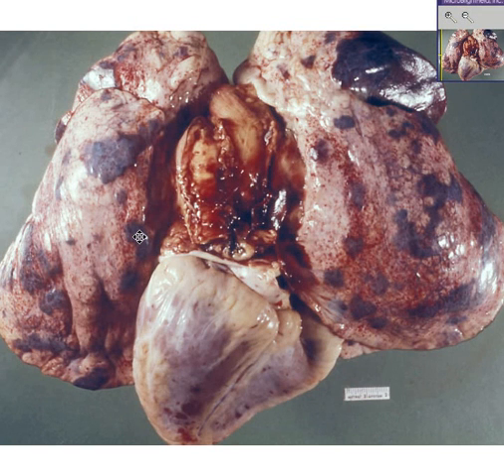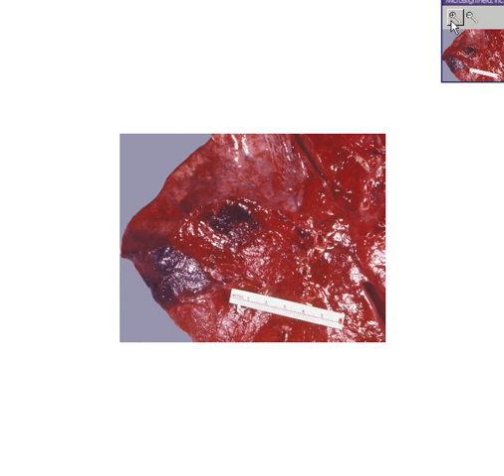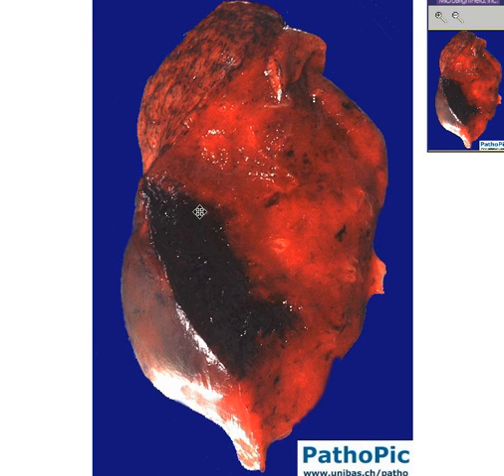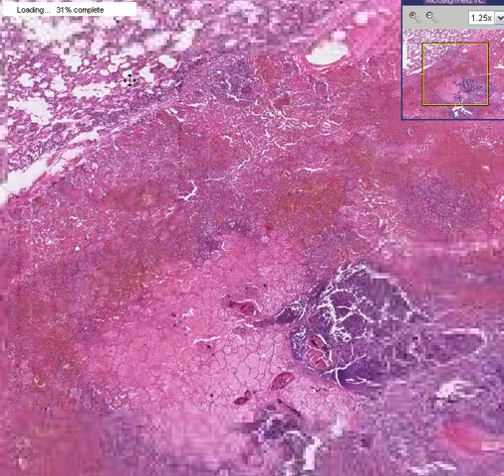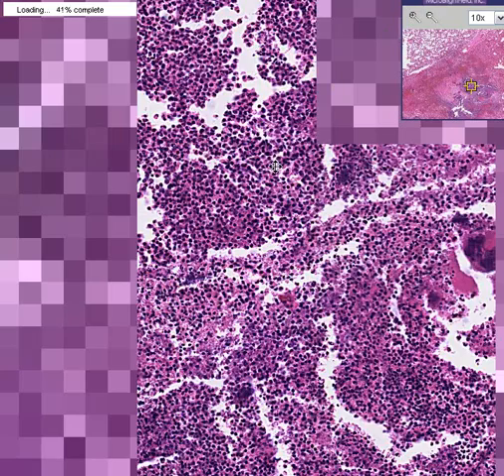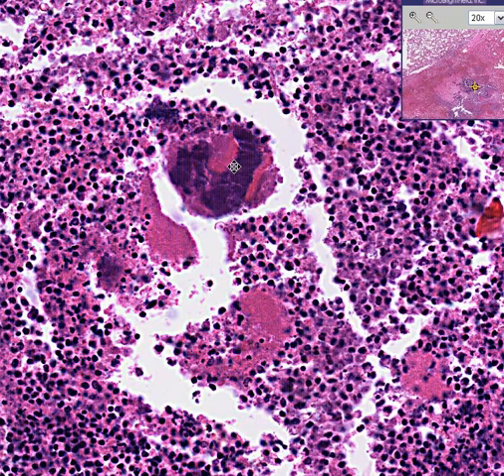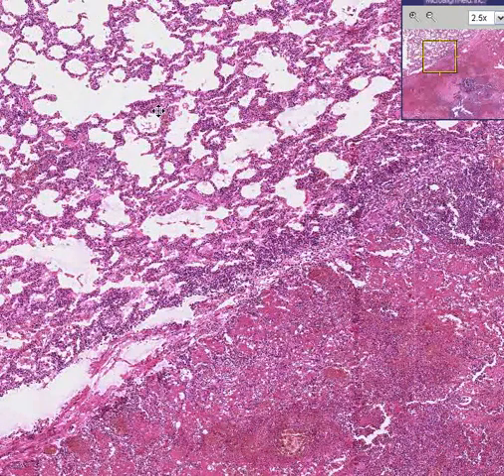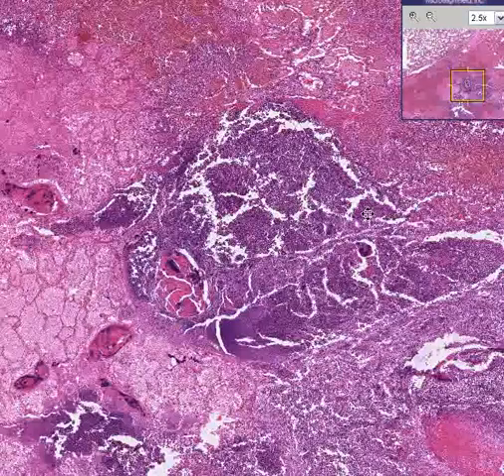Histopathology Lung--Acute infarct, septic